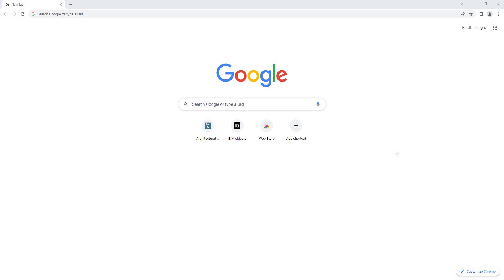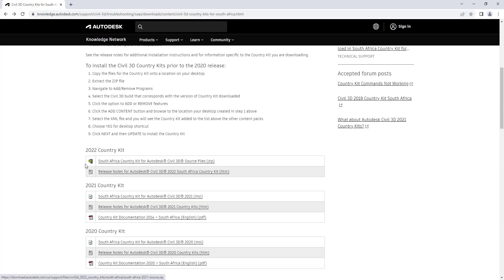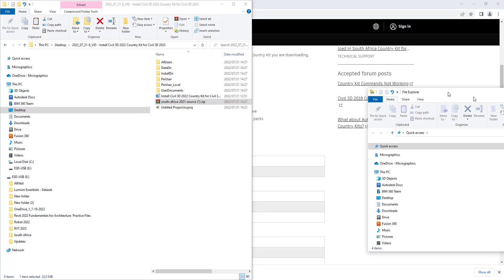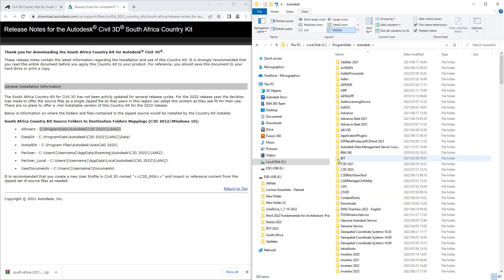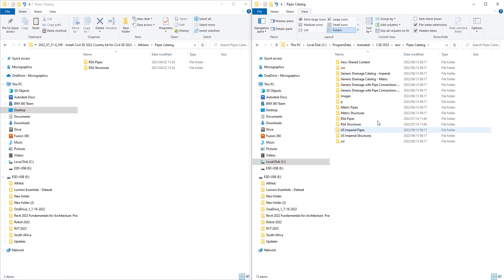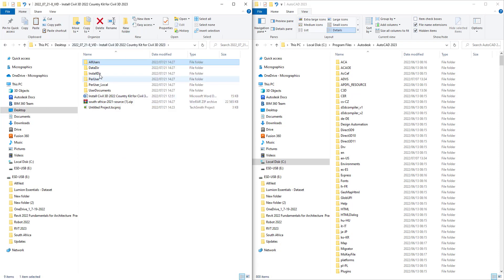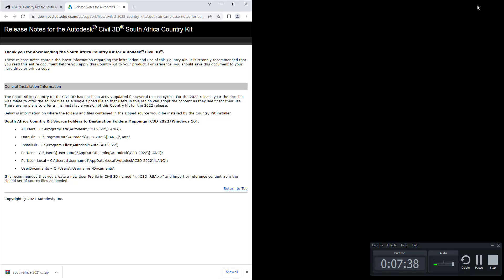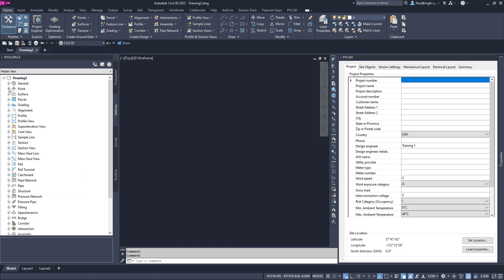Install Civil 3D 2022 Country Kit for Civil 3D 2023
In this video, we show how you can install the 2022 South African Country Kit for Civil 3D 2023. While the files are a year old, the software can still use them. This might be necessary if you decide to move across to Civil 3D 2023 before the new Country Kit for South Africa is released.